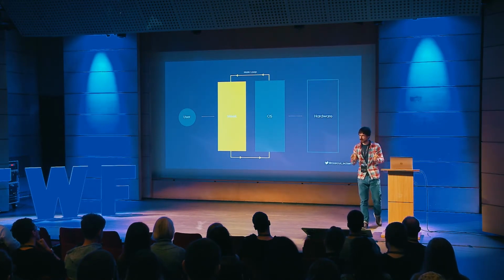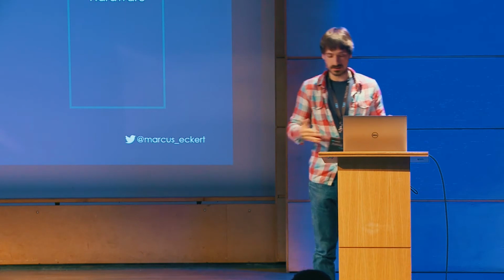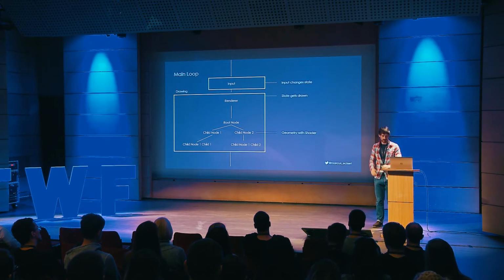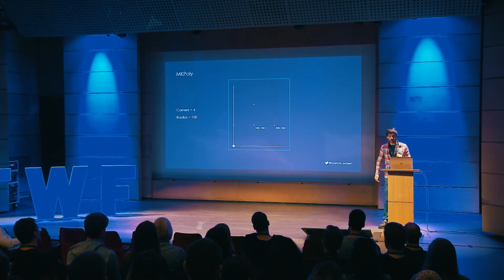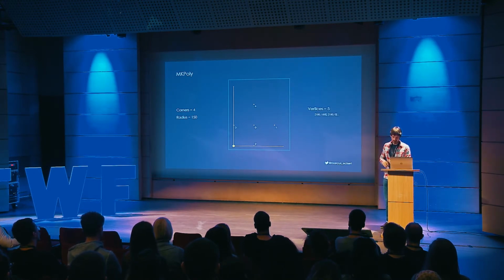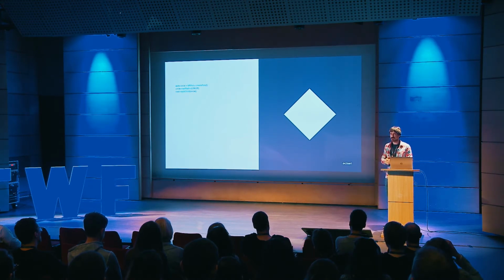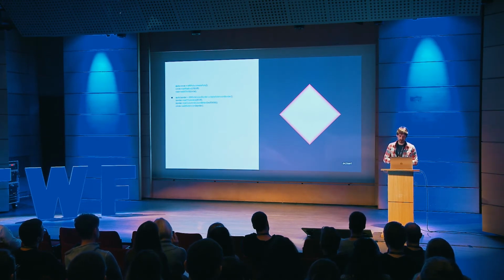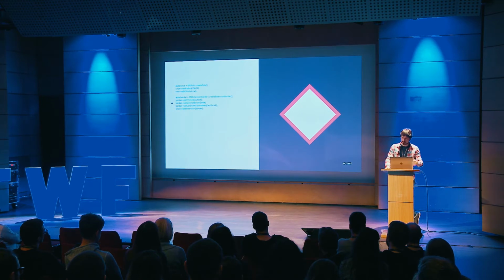UI from the Ground Up - Building My Own UI framework | Marcus Eckert | TWF Conference 2017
Marcus Eckert is a motion designer turned developer based in Berlin, Germany.

He runs his own creative studio specializing in graphics-, animation- and video programming. His clients include Reuters, Uber and Dropbox among others. Over the past three years Marcus has been working on a UI and animation framework called Meek… Check out the video for more!

The Way Forward community is a platform for software and design professionals: developers, designers, programmers, engineers, tech nuts, and entrepeneurs. We're all about exploring latest trends in technology and ways to implement those in real (or virtual) life.